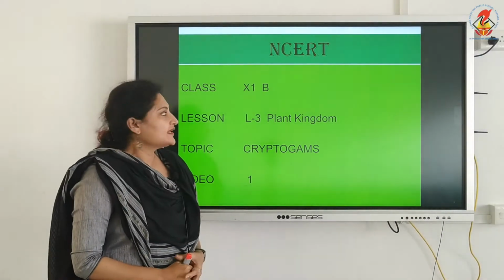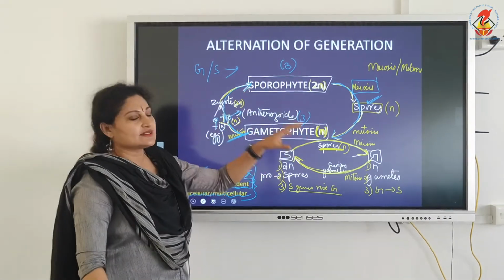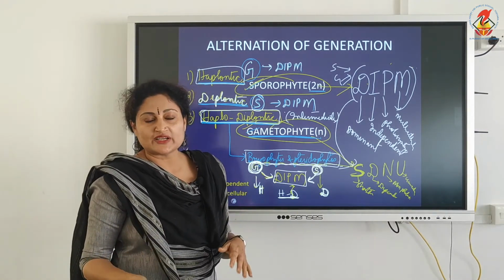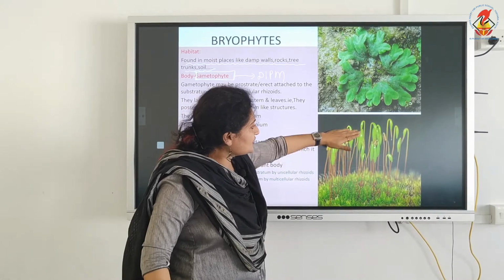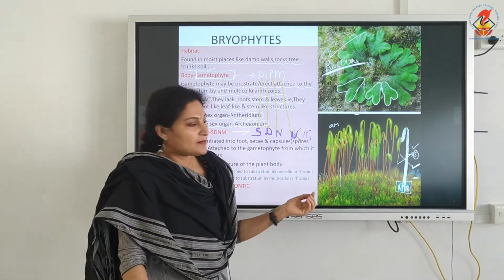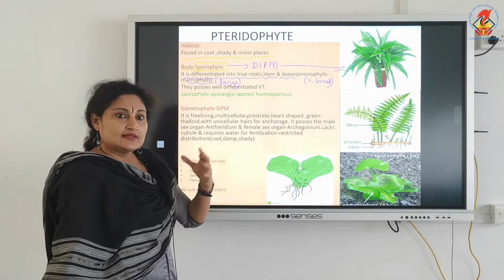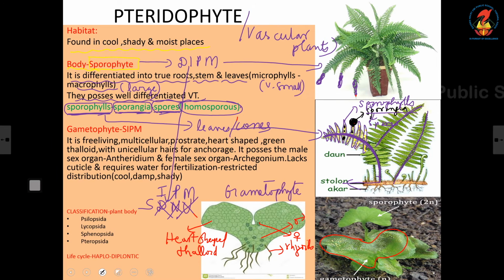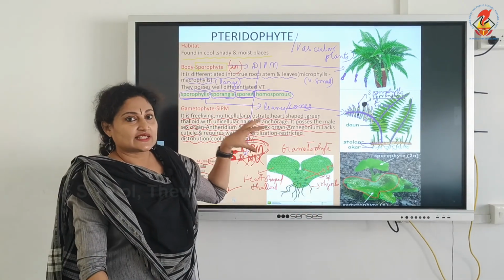Bio11 Chapter 03 Plant Kingdom Video 01 Cryptogams